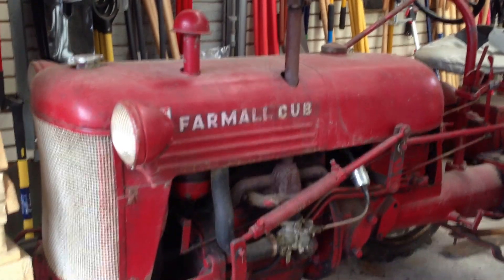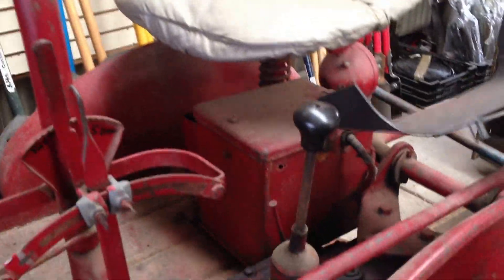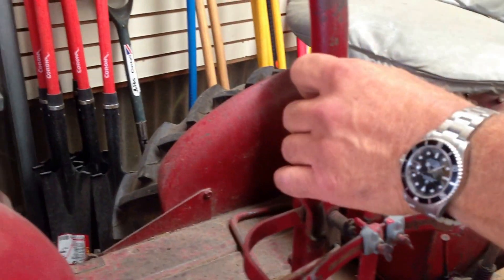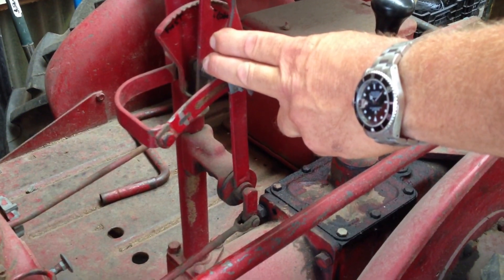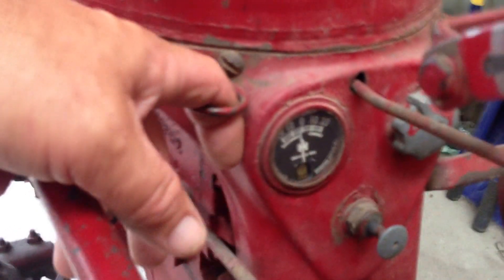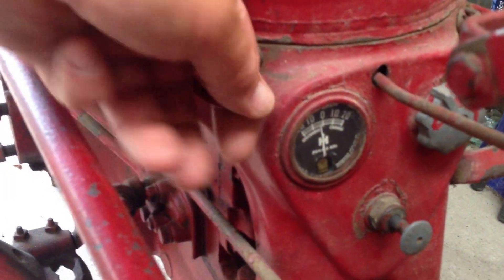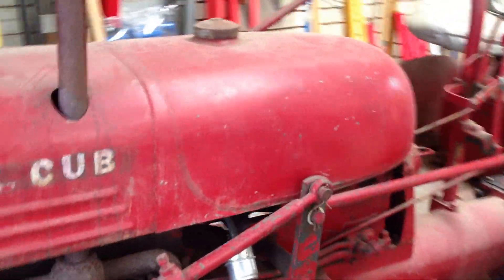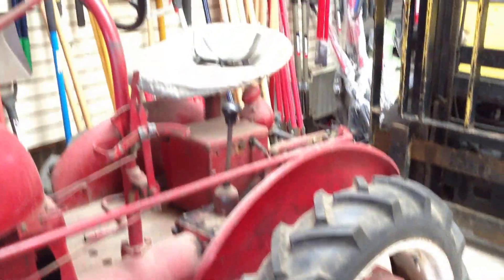Rare 1938 Farmall Cub Tractor - Start Up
Original 1938 Farmall Cub Tractor - Start Up
Showing the Rare Tractor Still in use at a gardening supply store.
Carburetor and some other parts were replaced, but original engine still runs. Tractor is now used for light duty jobs, and is lovingly maintained by the Amish.
Although this Tractor was Mass Produced starting in 1947
several were Experimentally produced in the 1930's until WWII Intervened.

I went back to the store where they had the Tractor. The guy didn't want to open the hood for me, but he told me the following:

He spoke to a guy named Hoober from a Case Dealership. Case Distributed Farmall Tractors. Farmall Experimented with production of the Cub back in the 1930's and they produced a few of them. The serial number was traced to 1938 by the Case dealer. He told me that he has a Printed 1937 Manual on this Cub Tractor. World War II interrupted production of the tractor until later.